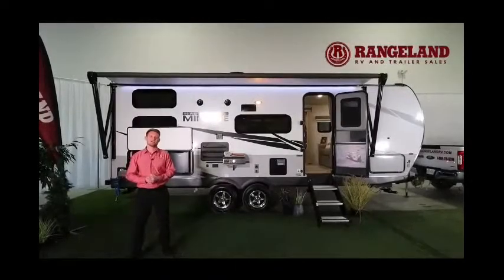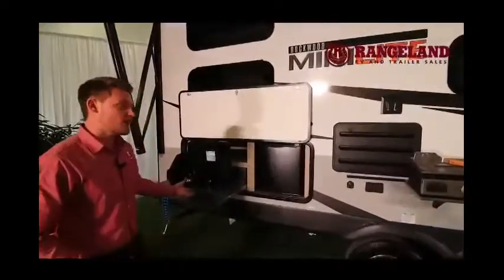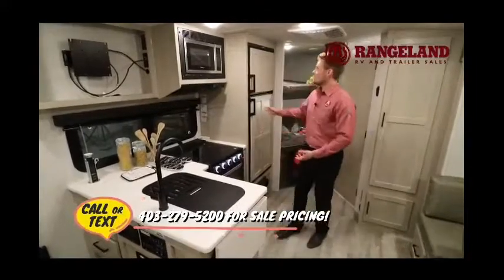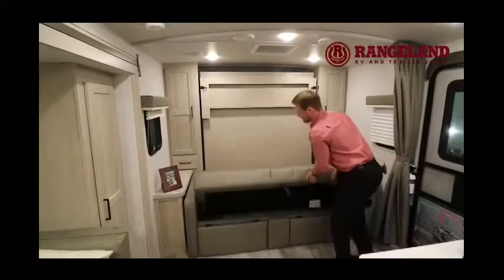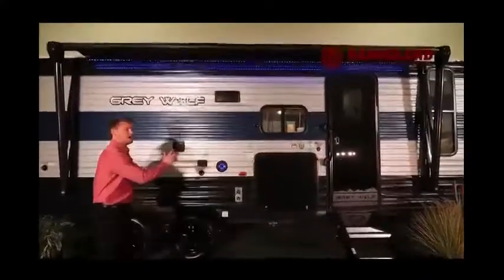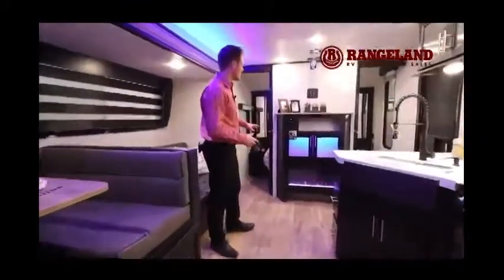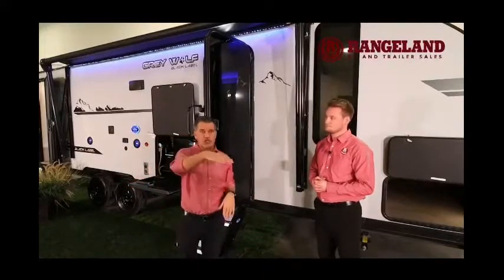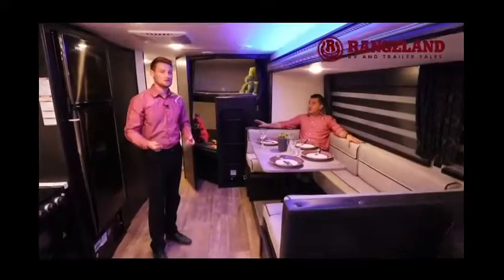LIGHT WEIGHT BUNK TRAVEL TRAILERS